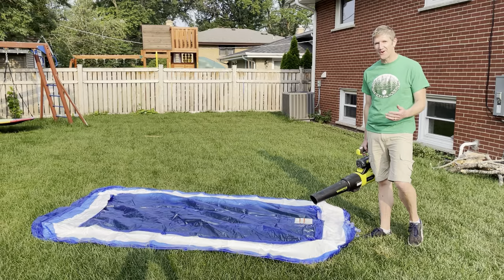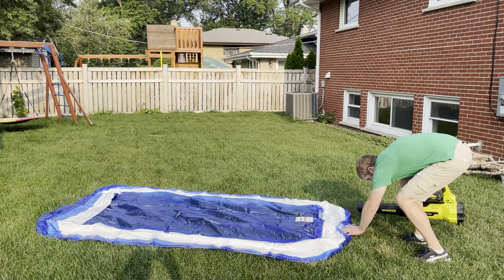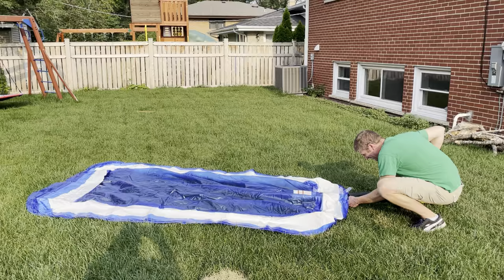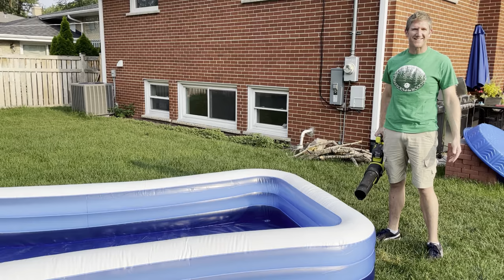Blow Up A Inflatable Pool In Under 2 Minutes Using A Leaf Blower Pool - Cool Dad Trick / Summer Tip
I'll show you a super cool trick to inflate a kids' pool in under 2 minutes. In this video, I inflate a brand new pool which is the hardest to do because the vinyl sticks together a bit. As an FYI, it goes way quicker on a pool that has already been inflated before.